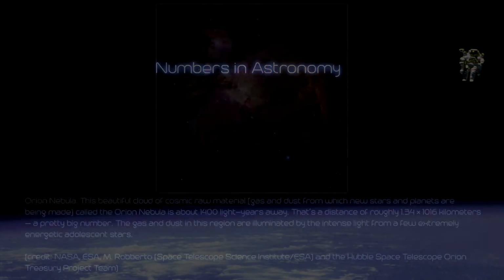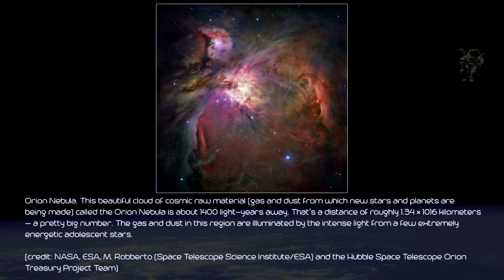Astronomy - Chapter 1.4 - Numbers in Astronomy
In this section, we'll talk about some of the numbers we find in astronomy, such as the distances between objects,and their differences in scale that we find in the universe.

Astronomy is designed to meet the scope and sequence requirements of one- or two-semester introductory astronomy courses. The book begins with relevant scientific fundamentals and progresses through an exploration of the solar system, stars, galaxies and cosmology. The Astronomy textbook builds student understanding through the use of relevant analogies, clear and non-technical explanations, and rich illustrations. Mathematics is included in a flexible manner to meet the needs of individual instructors.